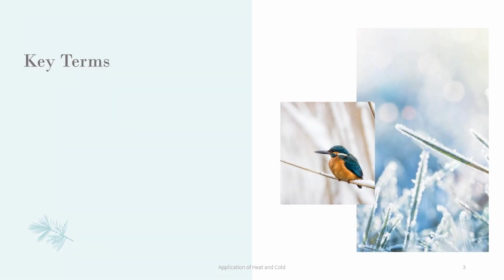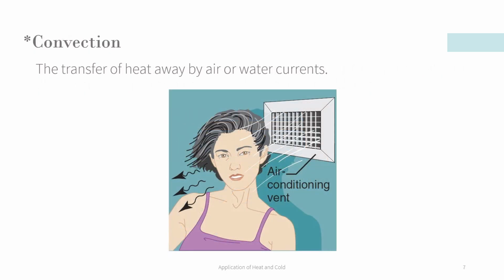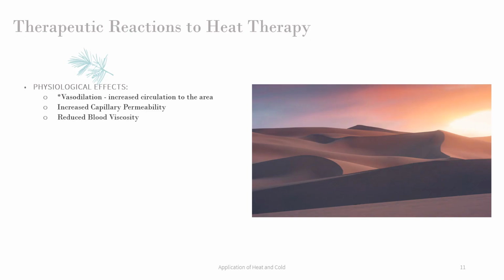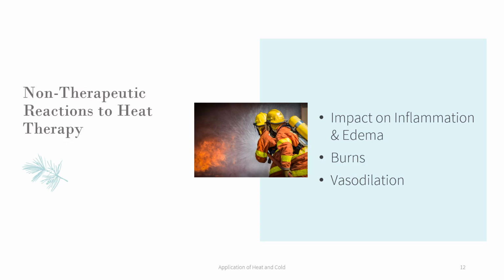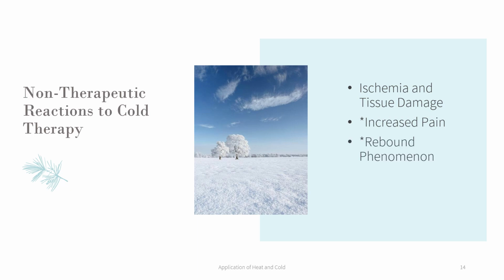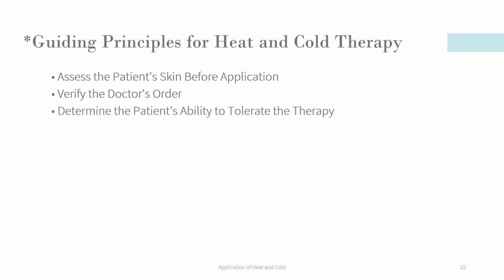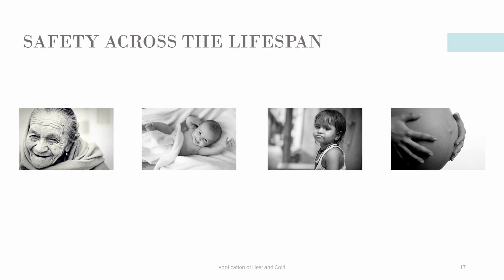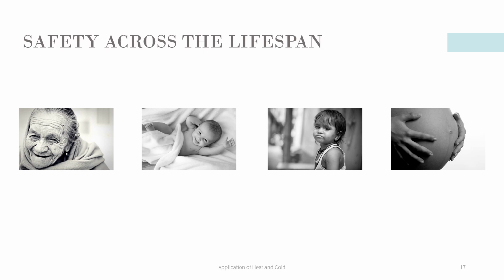05 03 Application of Heat and Cold Lecture